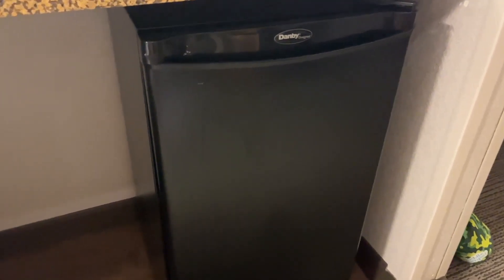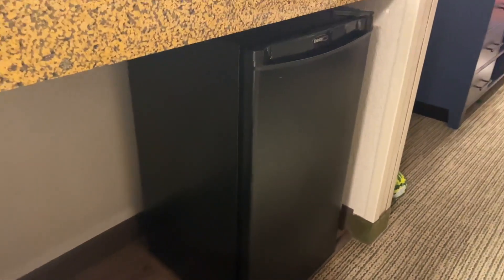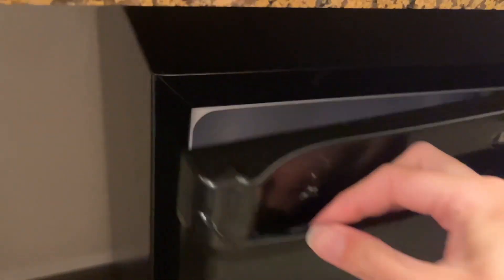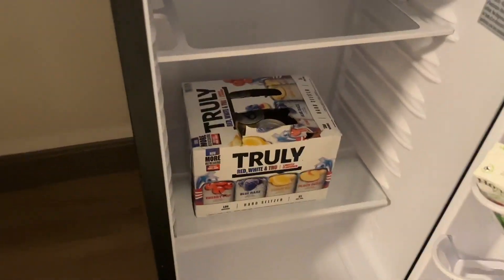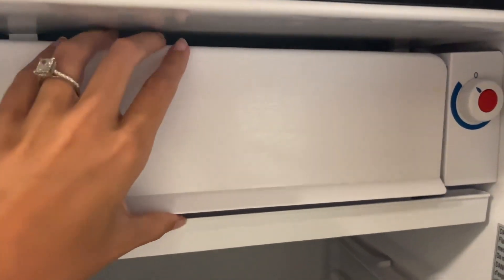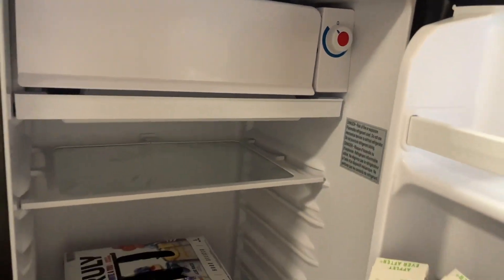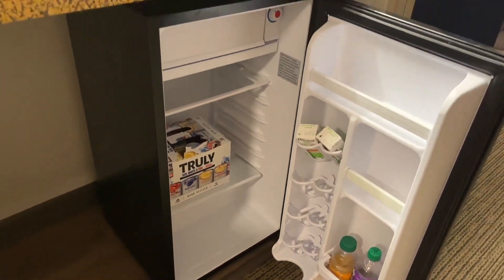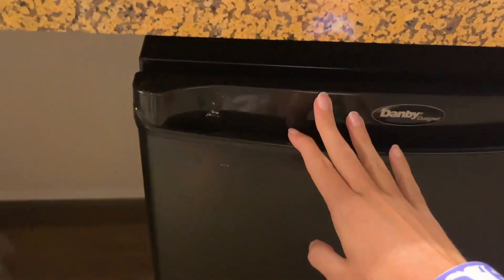Danby Designer DAR044A4BDD 6 4 4 Cu Ft Mini Fridge, Compact Refrigerator Review